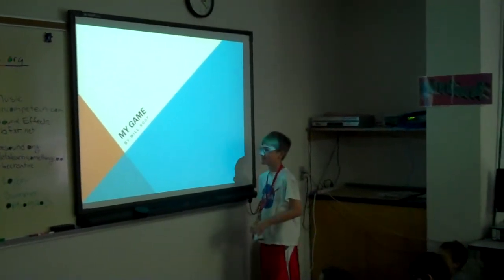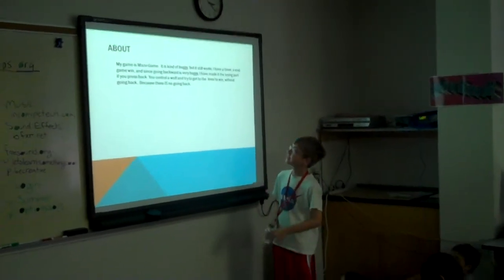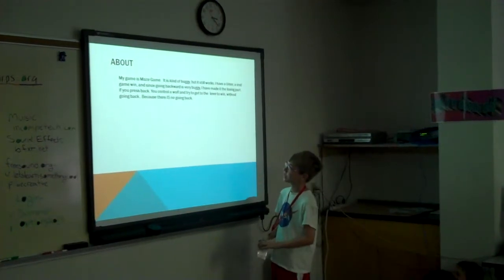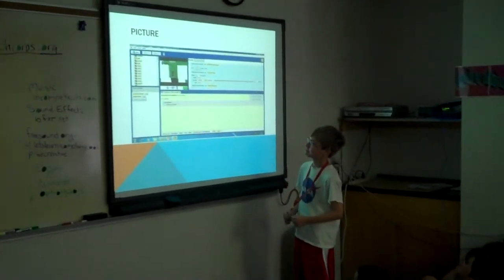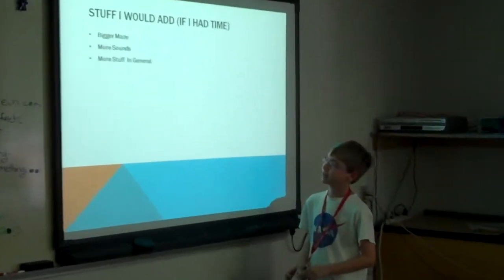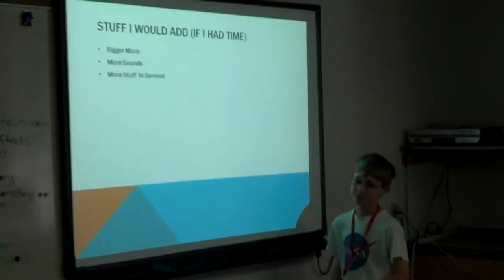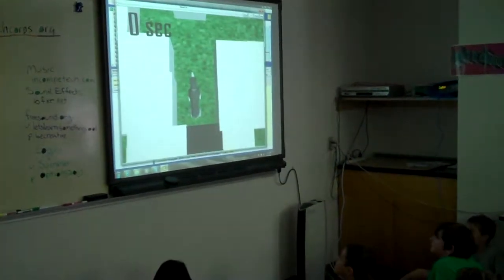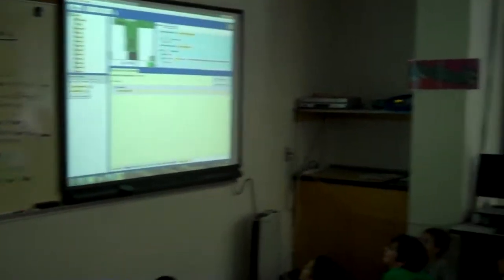MS: Programming at Wellington on 6/14 Final Project Presentation: Maze Game